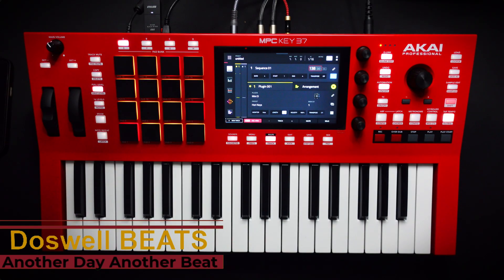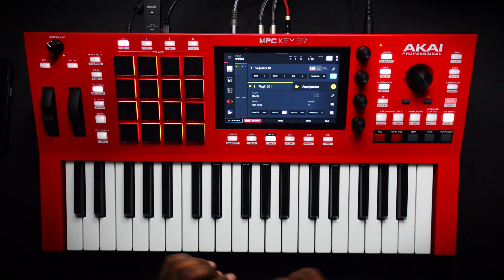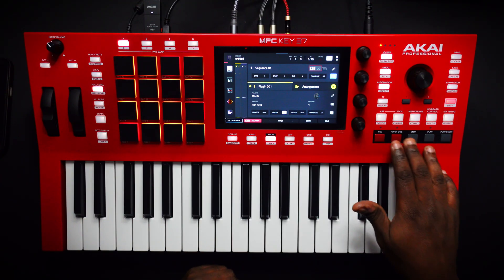MPC 3.5 Arranger Just Flipped My Whole Workflow 🤯 | Beat From Scratch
MPC 3.5 Arranger 🔥 In this beat making video, I cook up a beat from scratch while testing out the brand new MPC 3.5 Arranger for my Music production. This update completely changed how I approach my workflow — and I’ll show you step-by-step how I build, arrange, and structure a track inside the MPC.

👉 Whether you’re an MPC One, MPC Live II, or MPC X user, the new arranger mode opens up fresh ways to create and structure your beats faster than ever.

If you’ve been wondering “Is the MPC 3.5 Arranger a game-changer for producers?” — stick around and see what it can really do in action.

💬 Drop a comment if you’ve tried the new update and let me know what you think of the workflow changes!

MPC 3.5 Arranger Just Changed Everything for Me (Beat From Scratch)
Beat From Scratch Using the NEW MPC 3.5 Arranger… Workflow Changed Forever!

This Video is a beat making video. As part of my beat making process I show my screen.